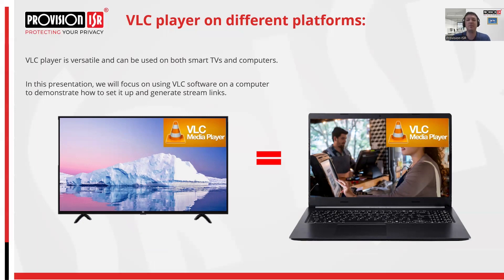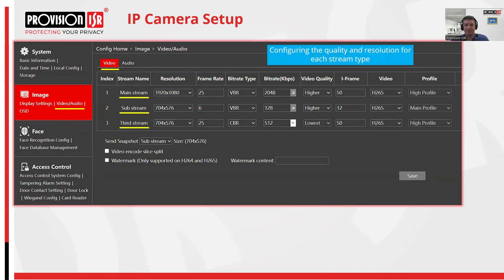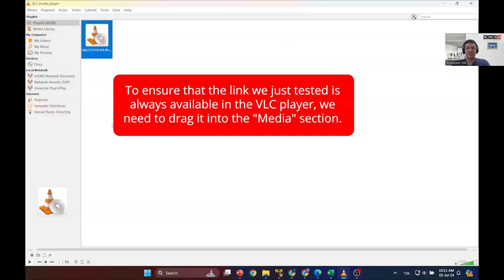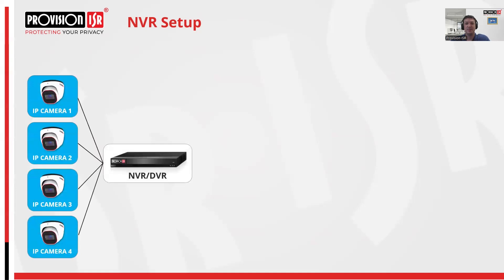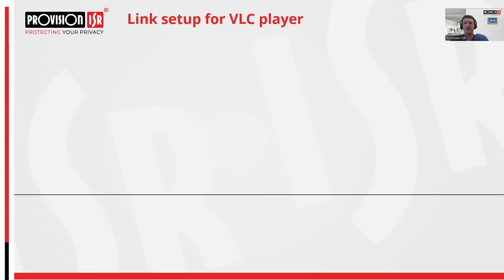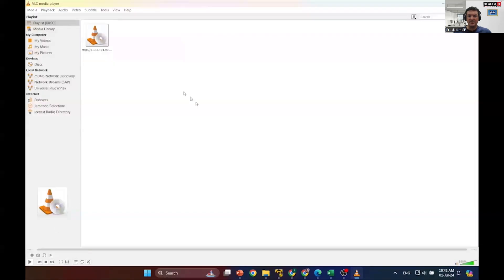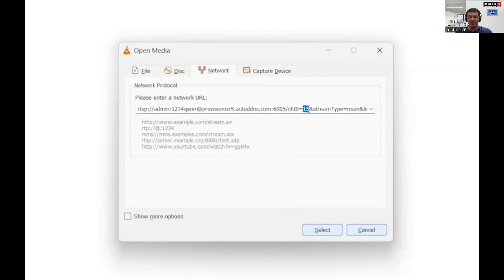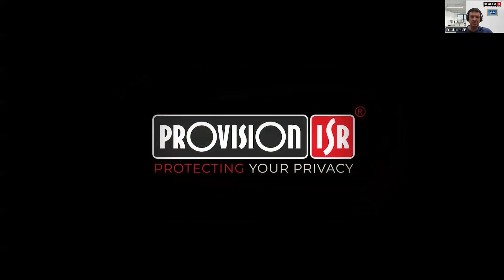Webinar RTSP Tutorial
Ever wished you could see who's at the door without leaving your couch? Now you can!

In this tutorial, we'll show you how to stream video from a Provision-ISR camera to your smart TV using the RTSP protocol. Whether your camera is connected through an NVR or directly to your home network, we've got you covered.